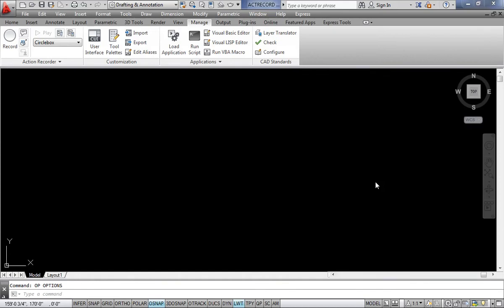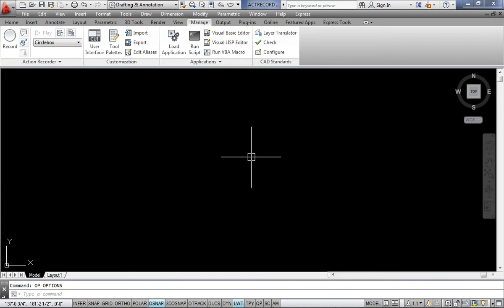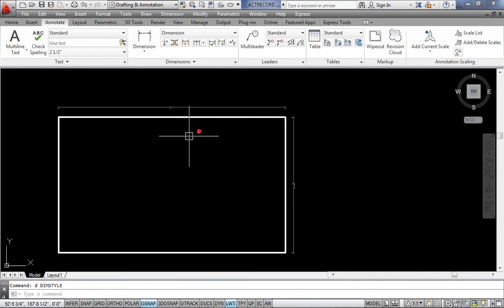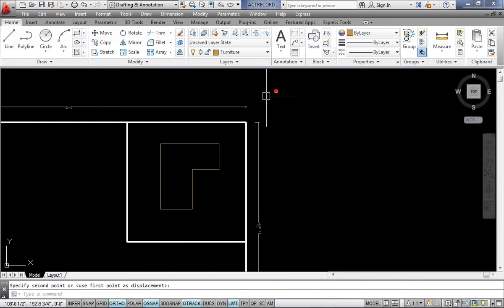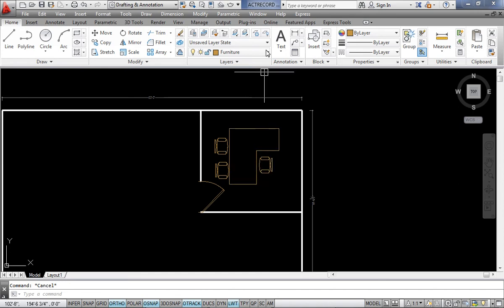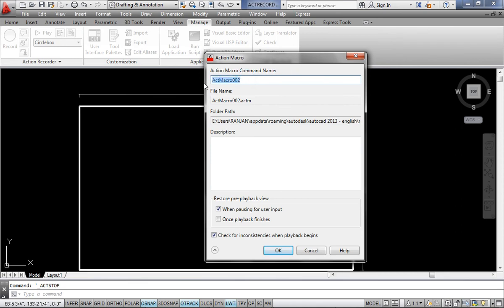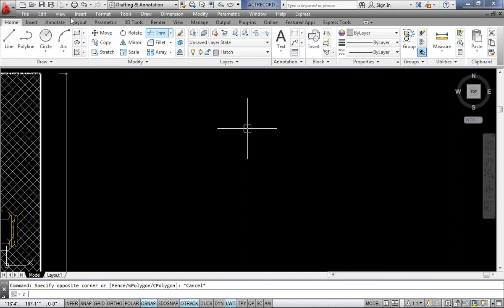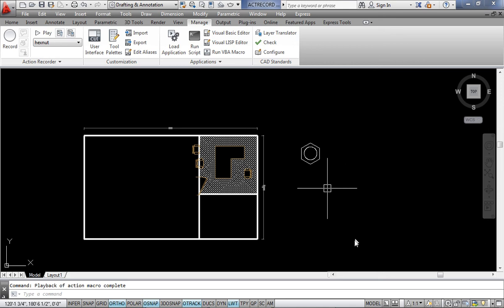You can Record & Play in AUTOCAD using the ACTRECORD command. One can easily regenerate the drawing.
In this video students & CAD users will learn how one can record & play the saved work in AUTOCAD. In other word a cad user can easily press record button in the manage tab and can save his entire work. Also, can regenerate it later.